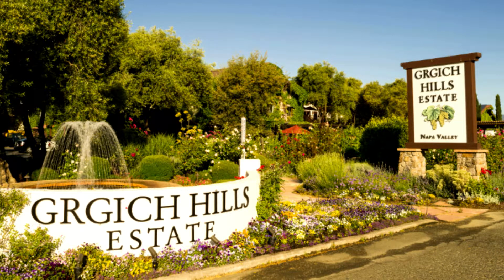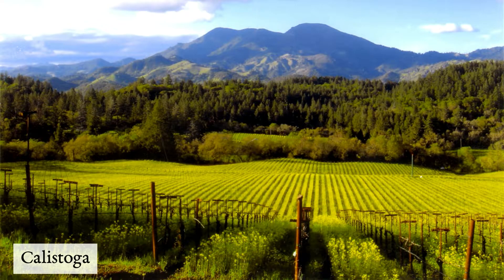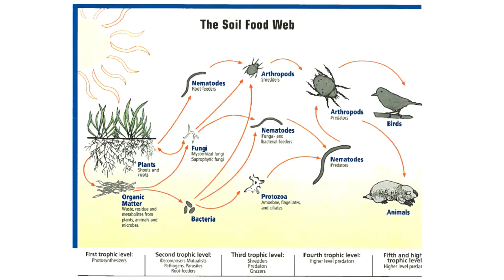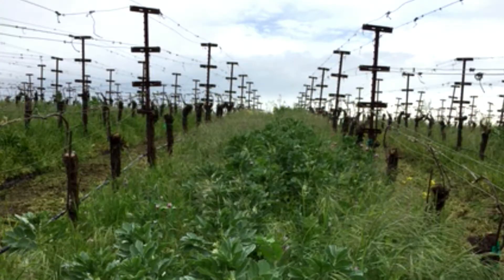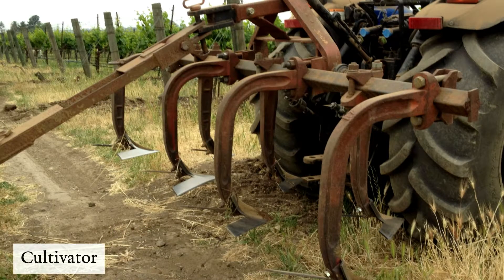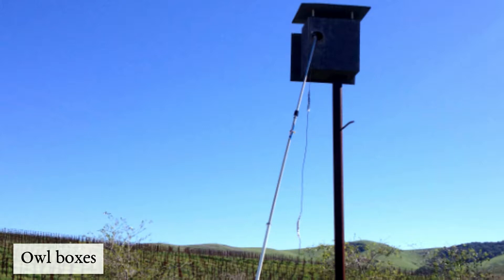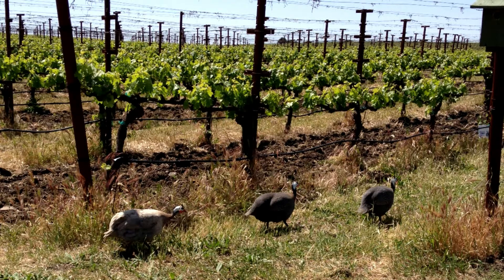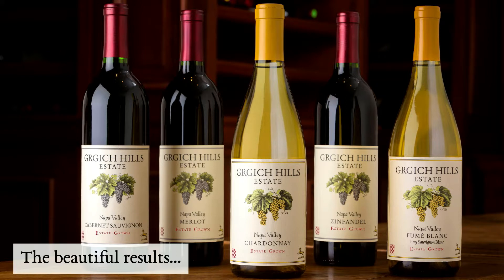Ivo Jeramaz Organic Presentation V-L